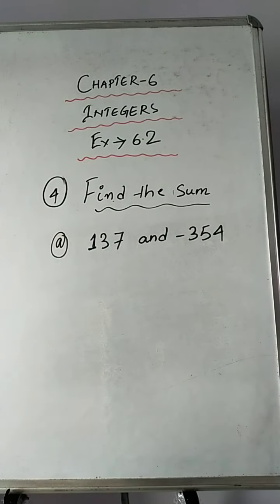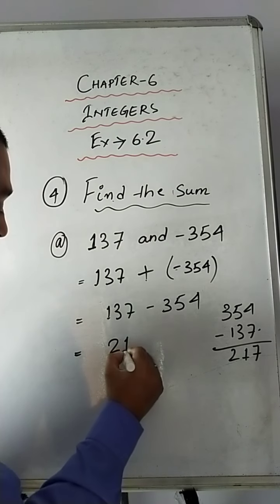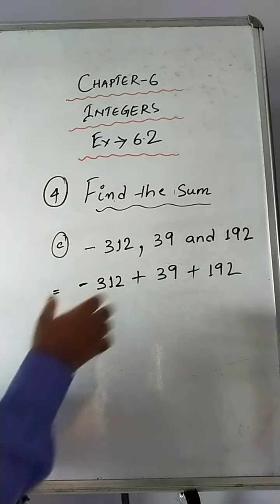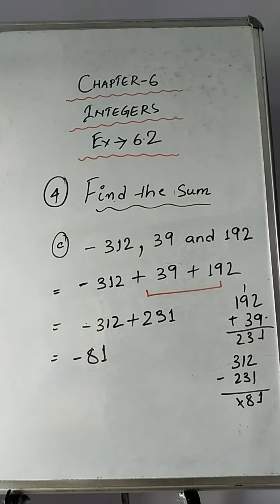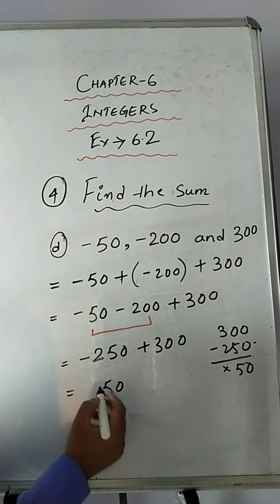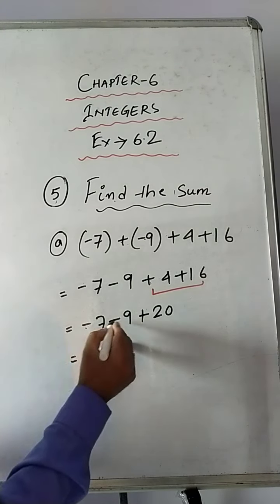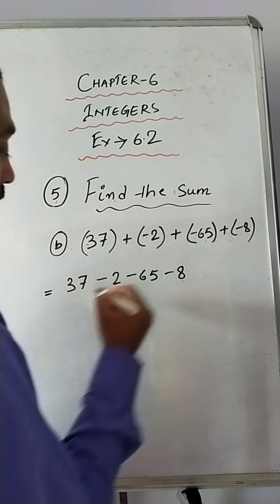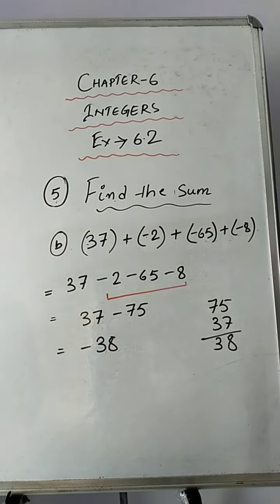Chapter 6 INTEGERS